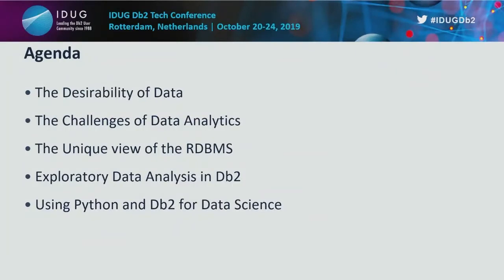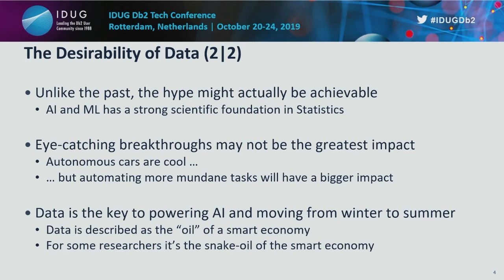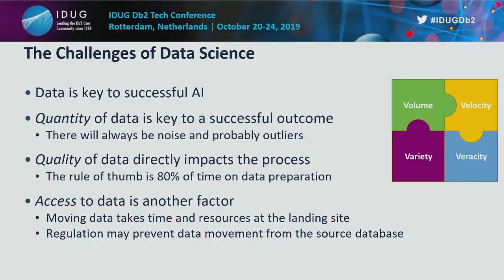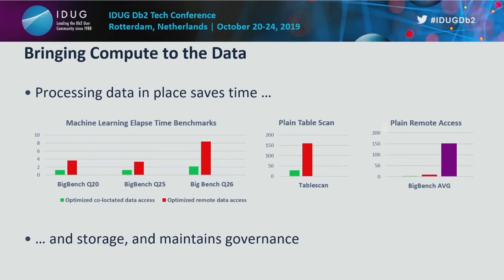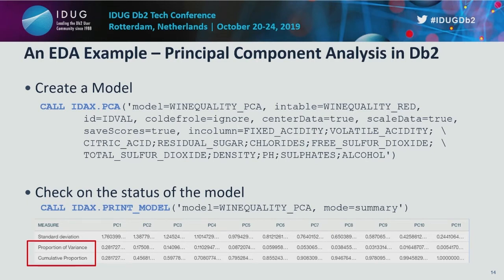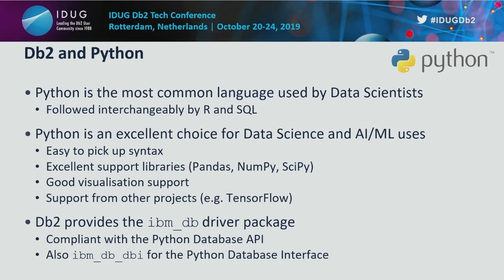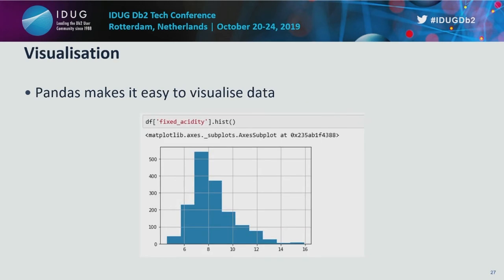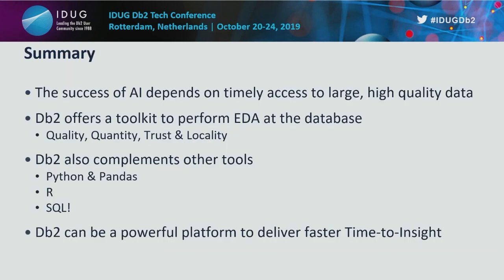Db2 in an AI world - Leveraging Db2 for Faster Data Science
Presented by Mark Murnane